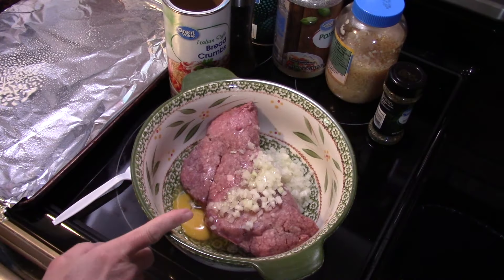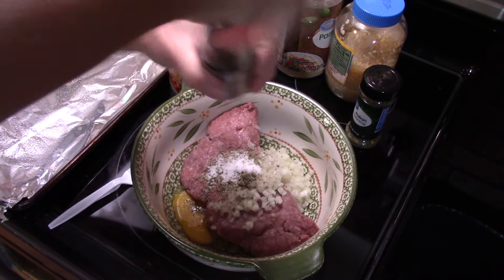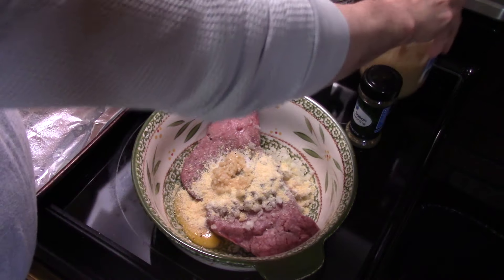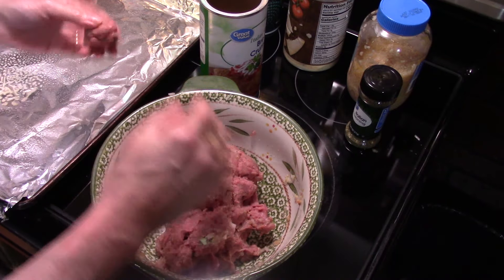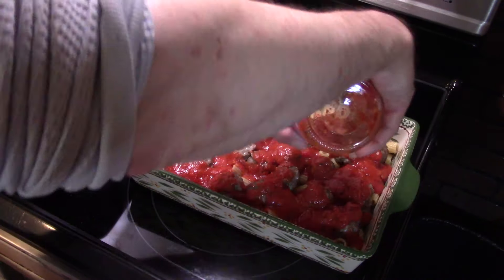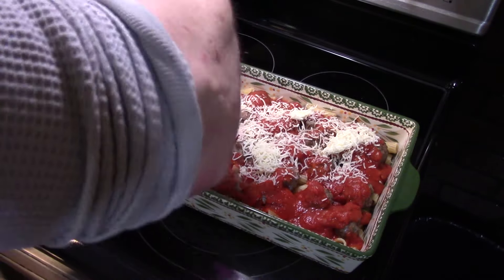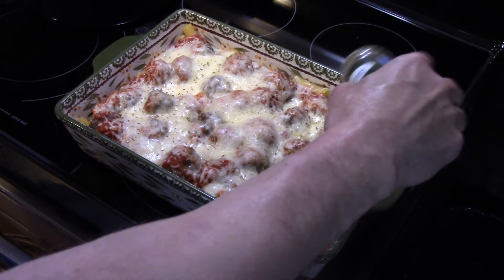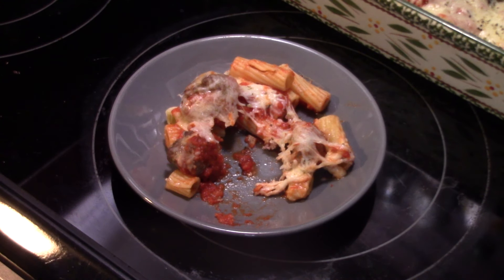Meatball Casserole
Meatballs pasta and delicious.